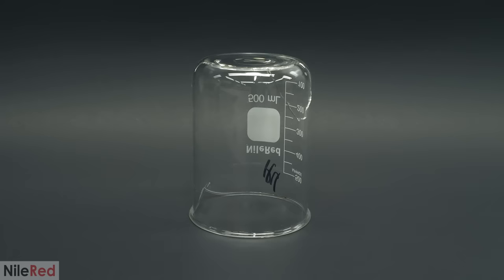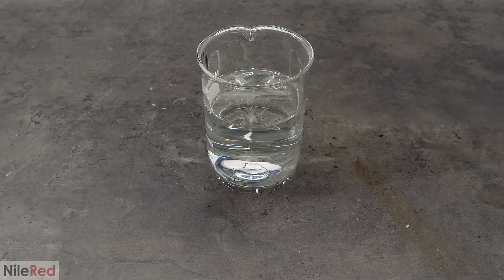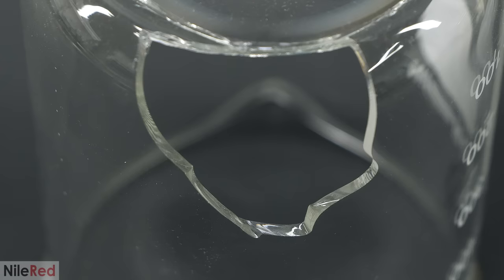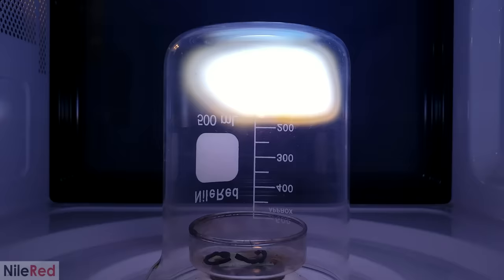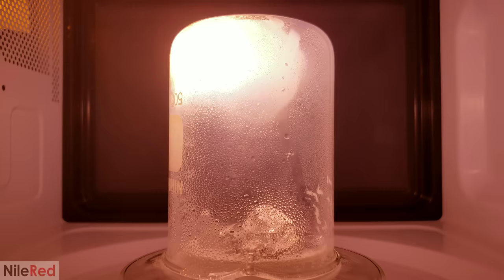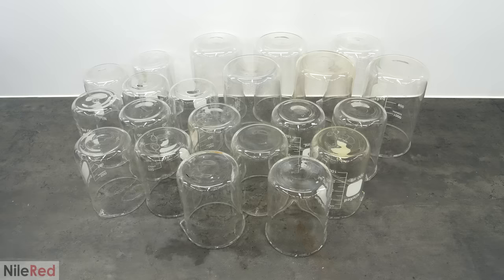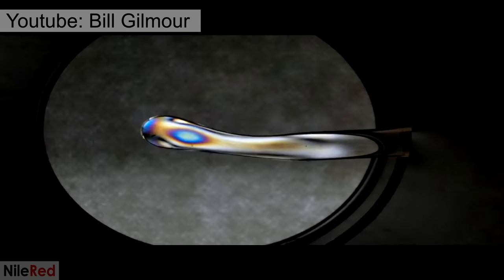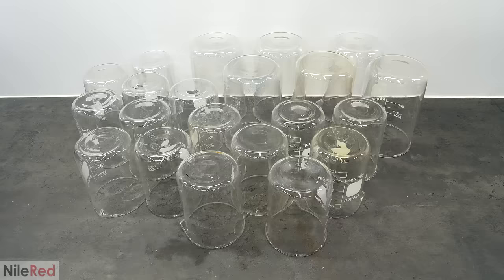I had to break all my beakers.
I unknowingly damaged a bunch of my beakers and then mixed them back with my good ones. I then had no idea which ones were good or bad anymore, so I ended up having to sacrifice them all.